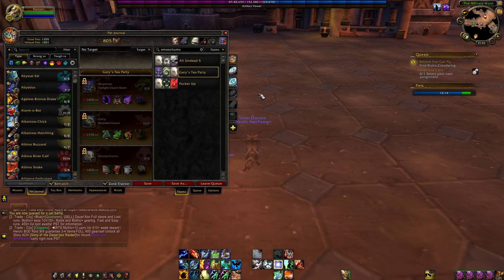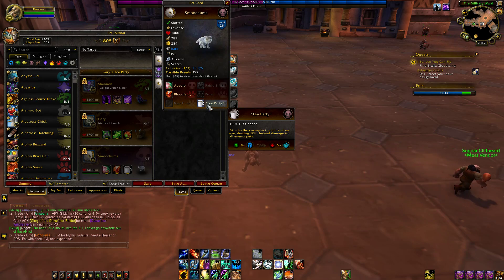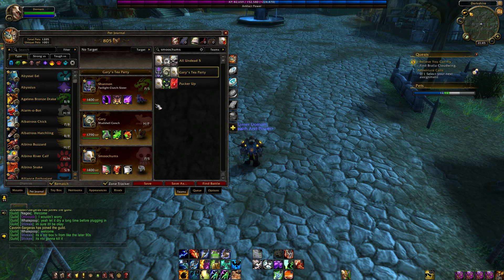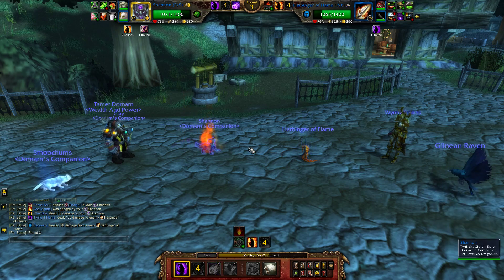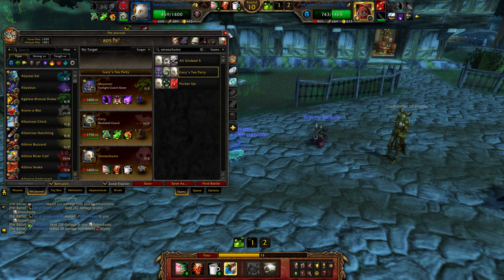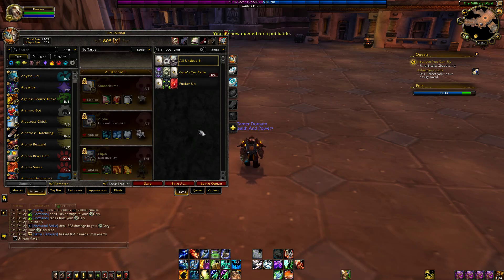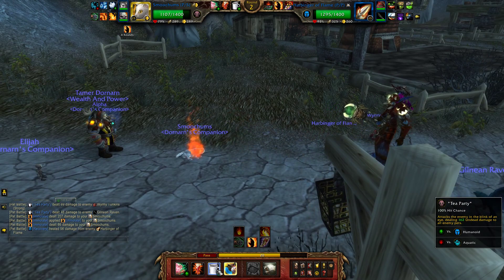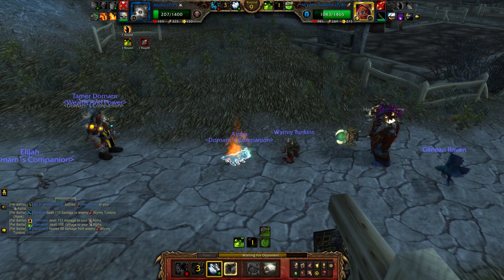Pet Spotlight: Smoochums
For this one Im doing a pet spotlight on the beautiful undead kitten known as Smoochums! To aquire this adorable little kitten, you can either spend 200 pet charms to Nigel Rifthold in Drustvar or spend your own gold off the ah but this pet can be quite the expense... Really hope you guys enjoy :)